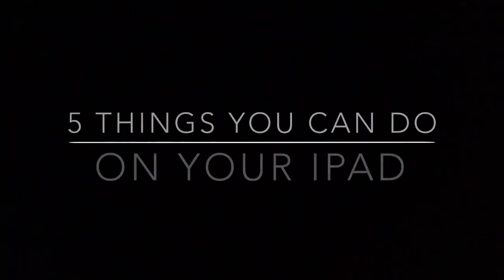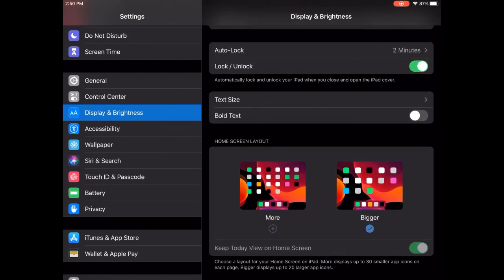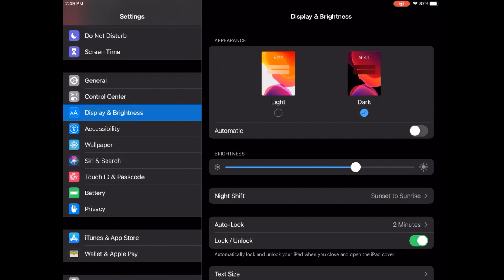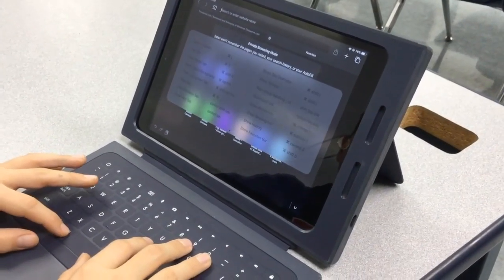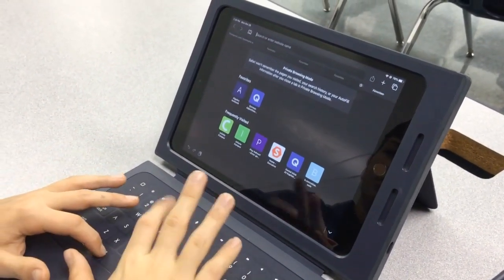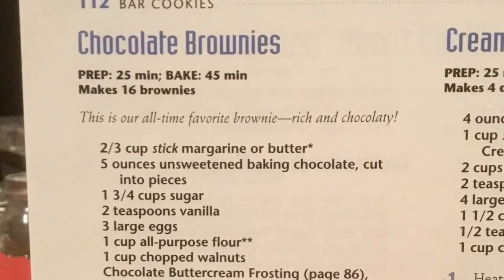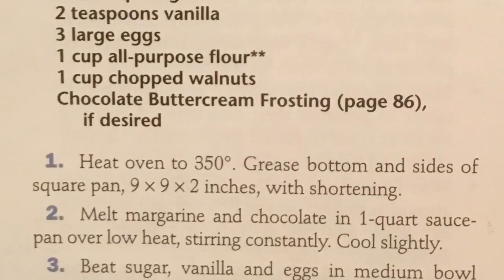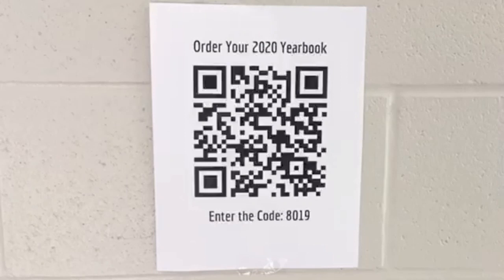North Kirkwood Live Stream